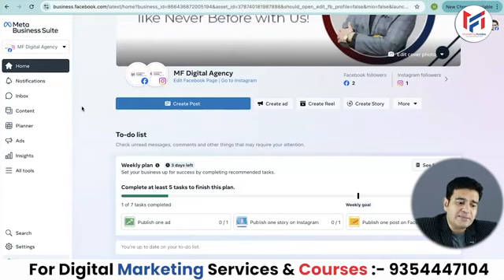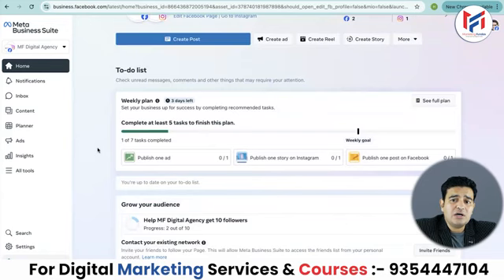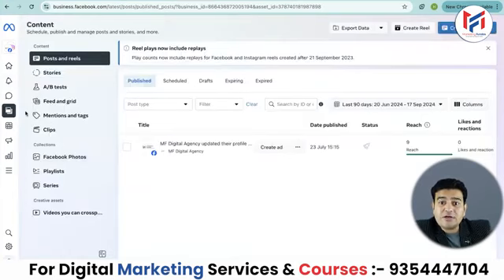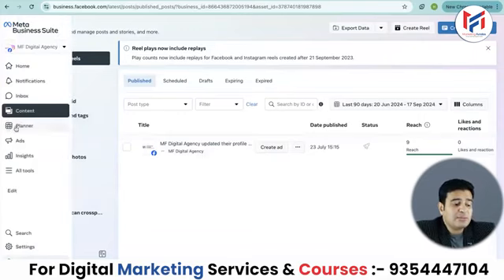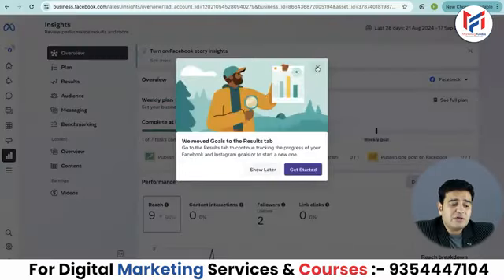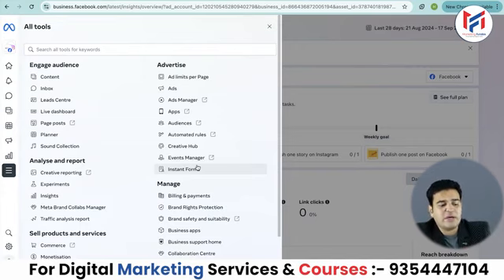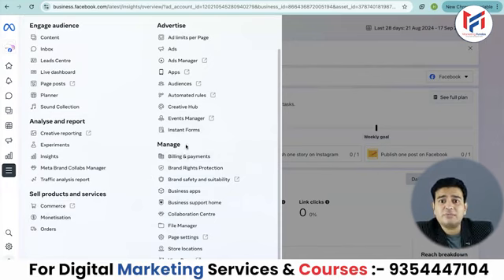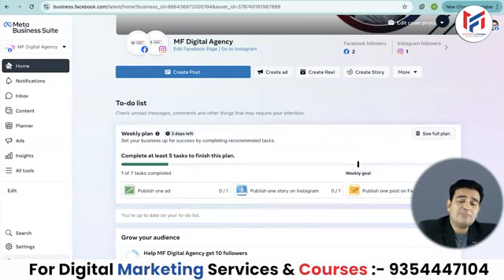Facebook Meta Business Suite Settings Complete Overview | Facebook Ads Course in English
This video will give you complete overview of Meta Business Suite settings.